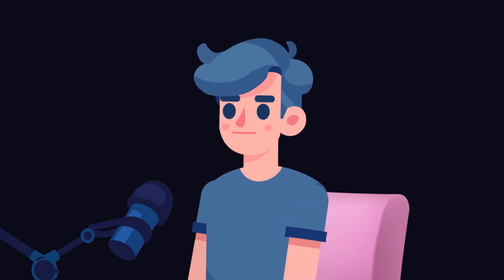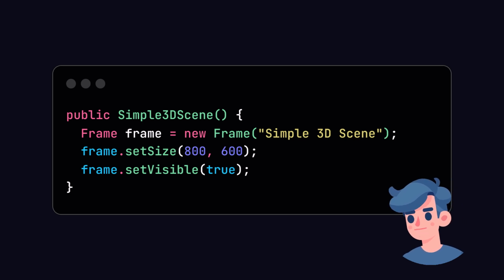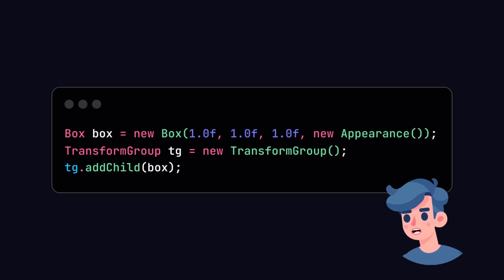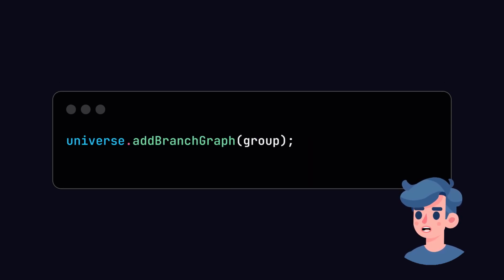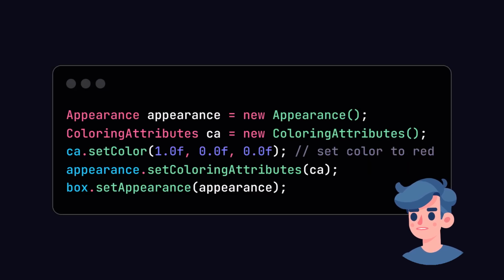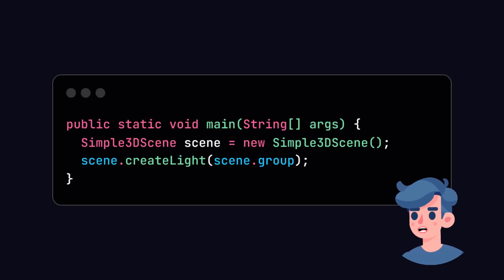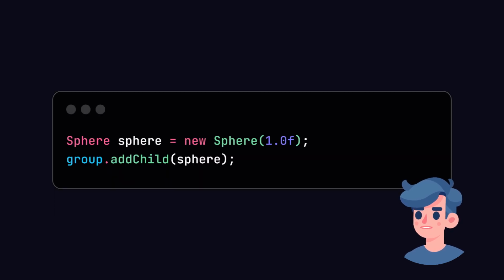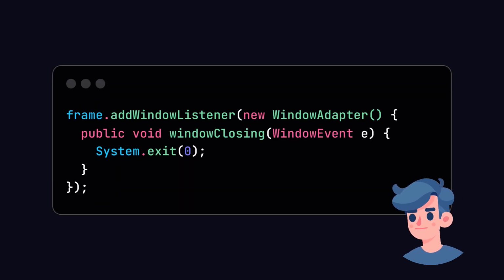Creating Stunning 3D Scenes in Java: A Step-by-Step Guide